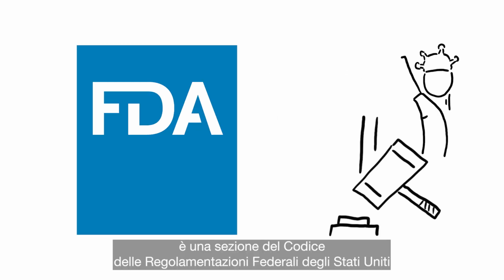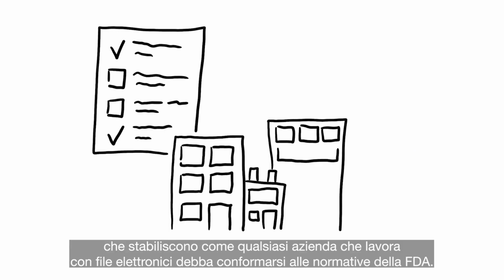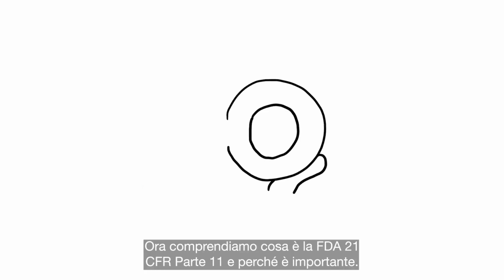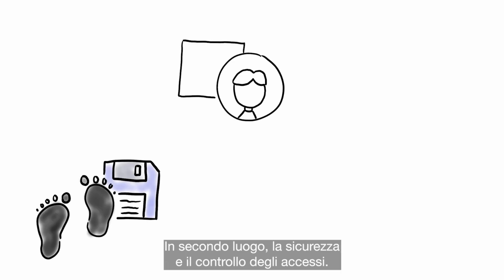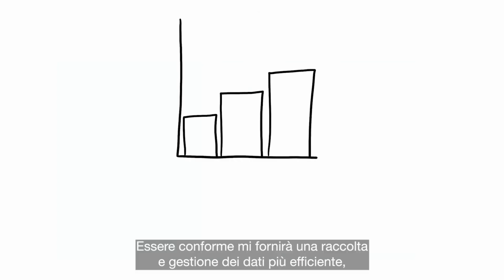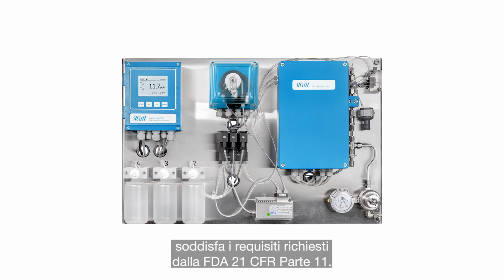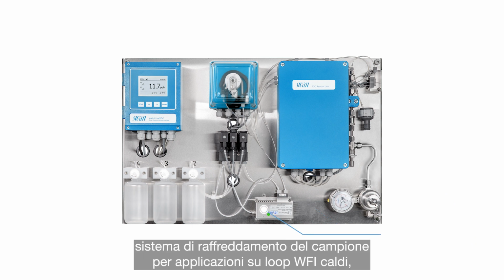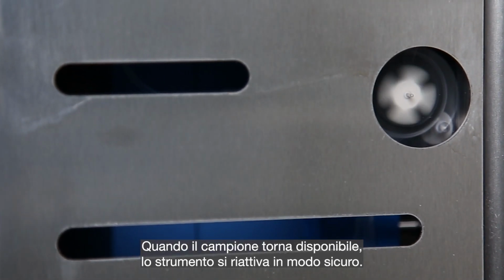IL *NUOVO* SWAN AMI-II LineTOC – FDA 21 CFR Part 11 Compliant (Italiano)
Il modo più semplice per misurare in modo continuo il carbonio organico totale (TOC) in applicazioni farmaceutiche, semiconduttori e altre acque ultrapure. Un sistema di monitoraggio senza reagenti che utilizza la conduttività differenziale prima e dopo l'ossidazione UV. Per una rapida identificazione delle variazioni senza costose analisi di laboratorio, supportando al contempo la conformità alla FDA 21 CFR Part 11.